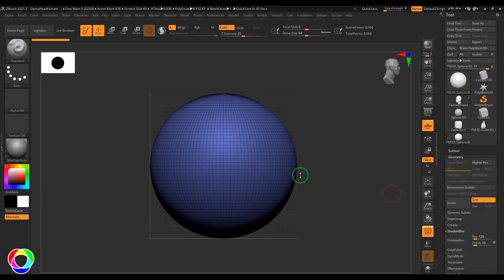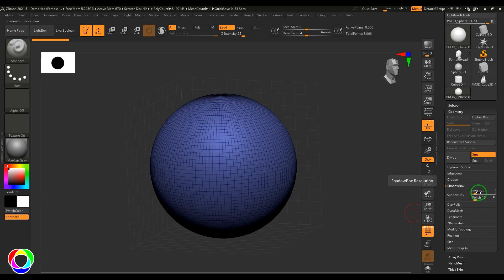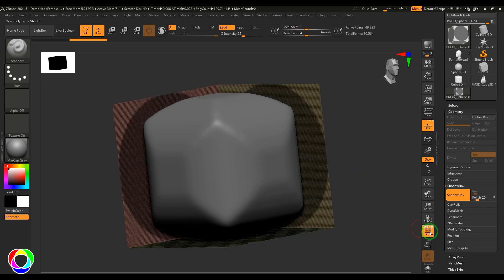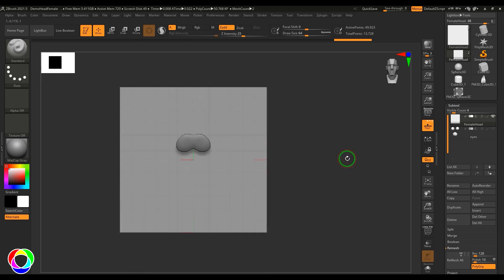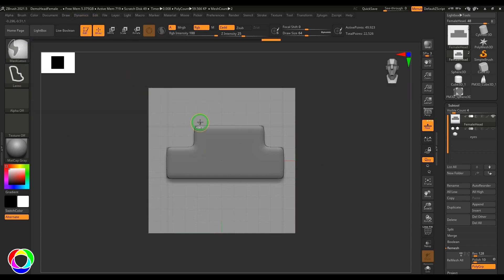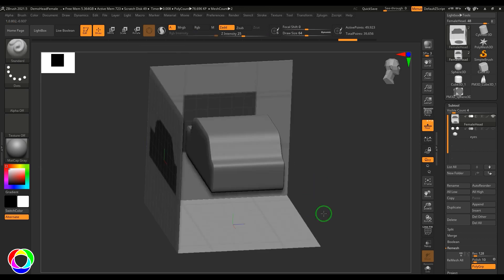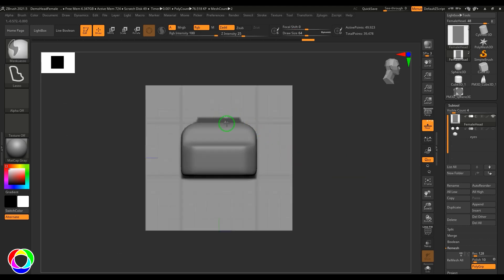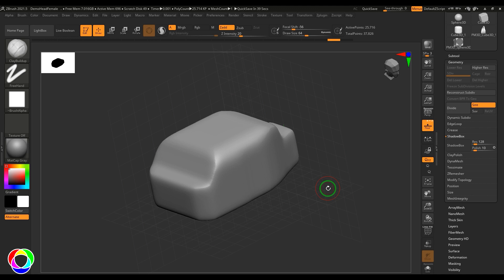Shadow Box - ZBrush Tutorial for Beginners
Discover the boundless potential of Shadow Box in ZBrush with our comprehensive tutorial! Shadow Box is a powerful feature that enables artists to quickly generate complex shapes and forms by sculpting within a virtual box. In this guide, we'll take you through everything you need to know to harness the full capabilities of Shadow Box, from setting up your workspace to sculpting intricate designs. Whether you're a beginner or an experienced artist, learn how to leverage Shadow Box to unleash your creativity and bring your ideas to life in ZBrush like never before. Join us on this journey and take your sculpting skills to new heights!